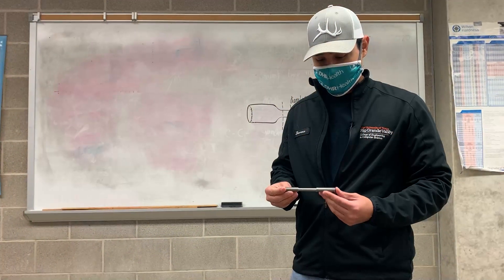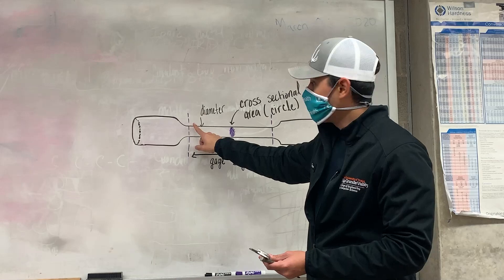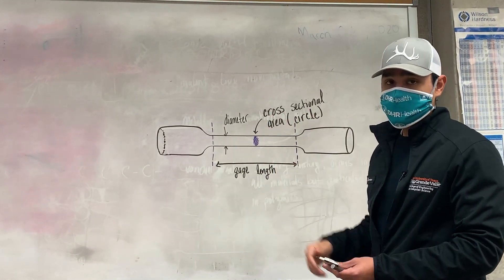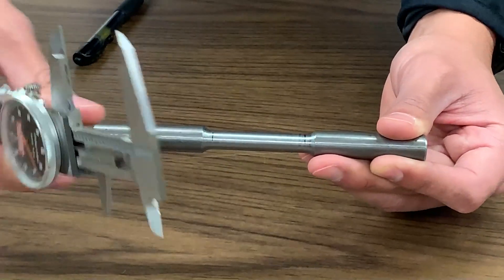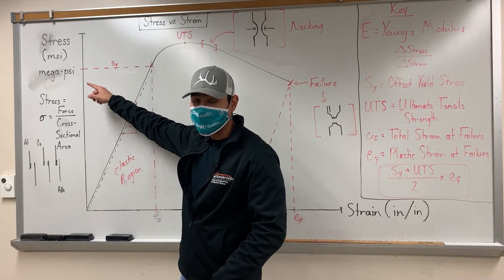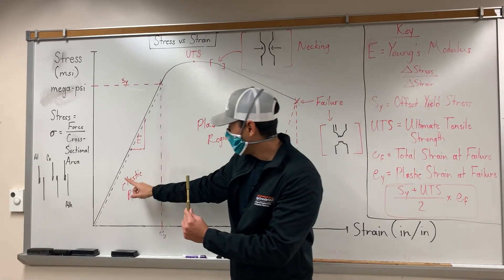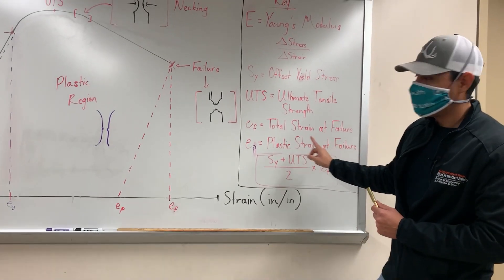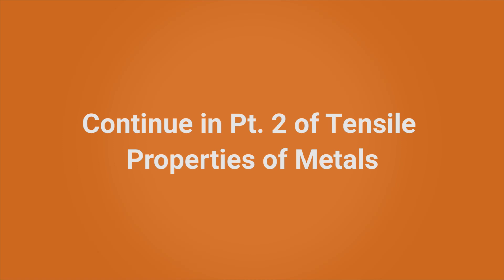Tensile Properties of Metals Lab - Part 1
In this video we cover the theory and initial setup for the Tensile Properties Lab.